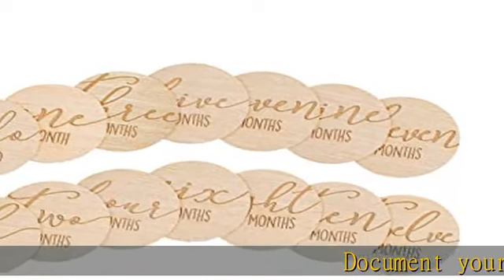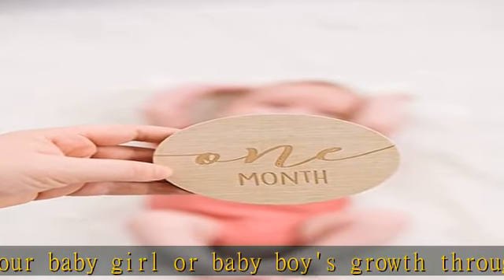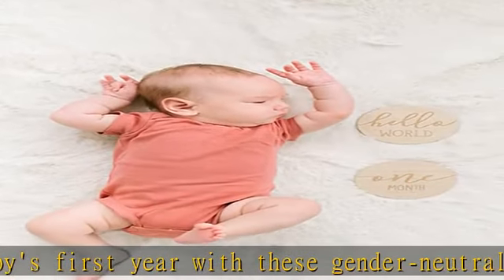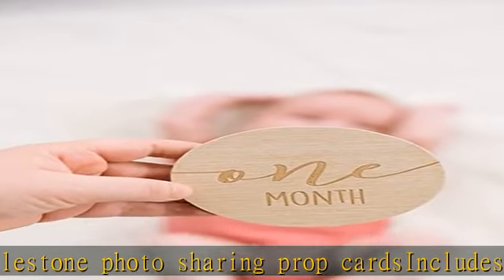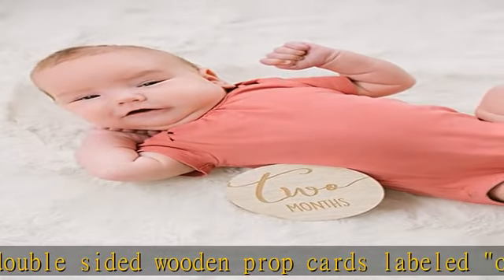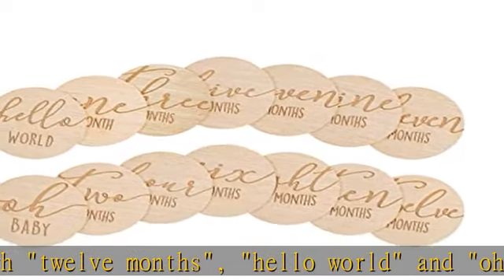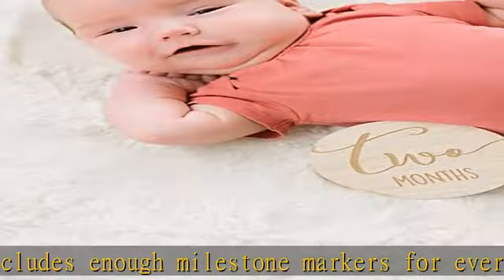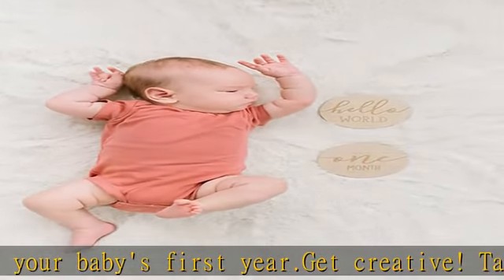Pearhead Wooden Monthly Milestone Photo Cards, Modern Baby Announcement Cards, Pregnancy Journey Mi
Pearhead Wooden Monthly Milestone Photo Cards, Modern Baby Announcement Cards, Pregnancy Journey Milestone Markers, 7 Double Sided Photo Prop Milestone Discs, Light Wood